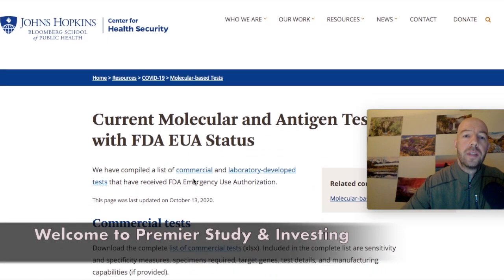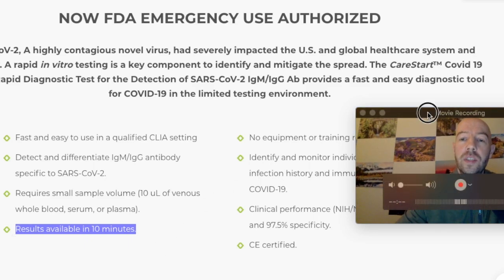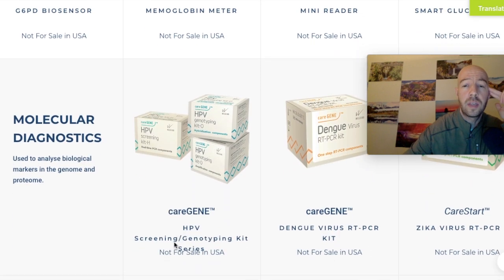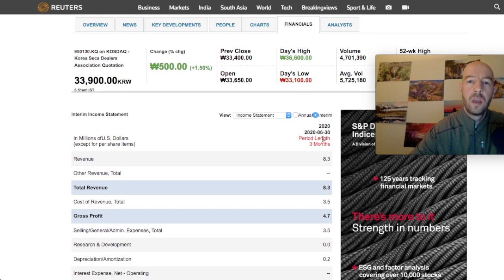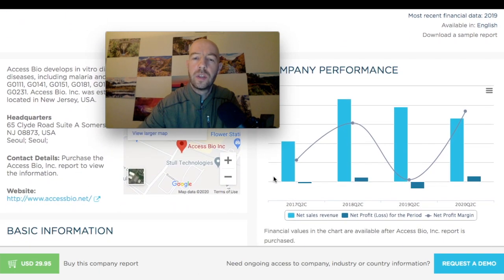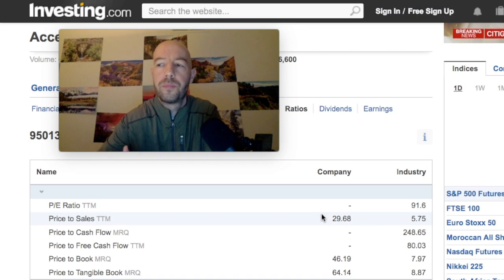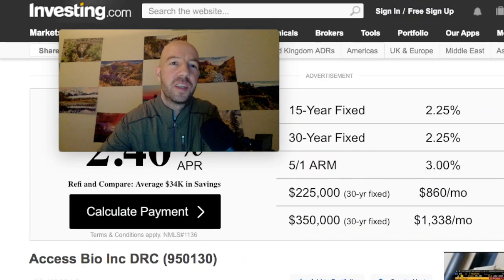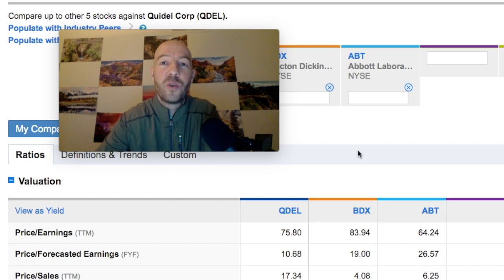Access Bio Antigen Test FDA EUA Approval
This is 1 of  Only 4 Publicly Traded Firms with FDA EUA approved Antigen tests for the Rona. Also Access Bio's Carestart only takes 10 minutes, which is 5 minutes faster than the Antigen tests from Quidel, Becton Dickinson, and Abbott; all who have 15 minute covid Antigen tests.  Access Bio has tests are be run on the Becton Dickinson and Abbott machines that are in hospitals around the world.

They will need to secure more financing as they cannot cover liabilities in the next 12 months:

Like what we're doing?  You can let us know through financial support:
1.

  Standing Strong For Marriages is another channel I run, but it's still me 😃

2. You can make a one-time donation using your PayPal account by sending funds to:
😃 Thank you for your support.

You're welcome to join our Facebook group:  Smart Money Investing